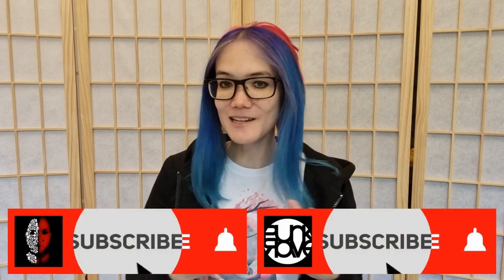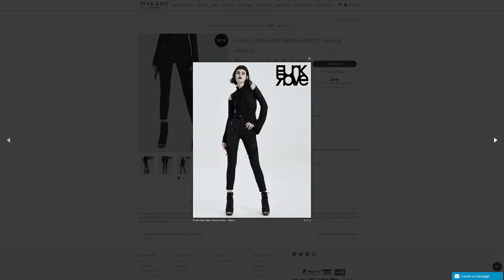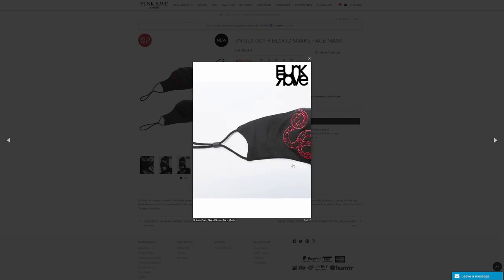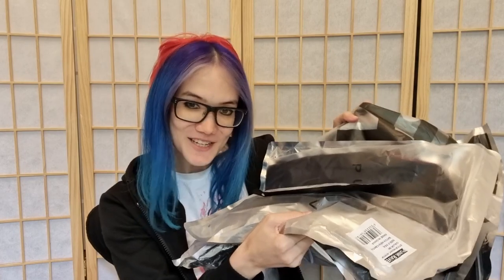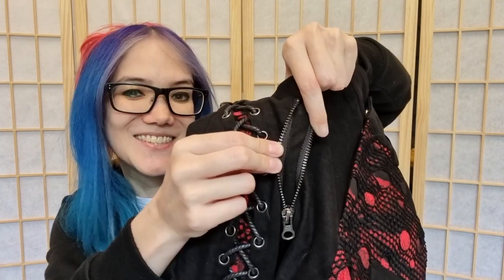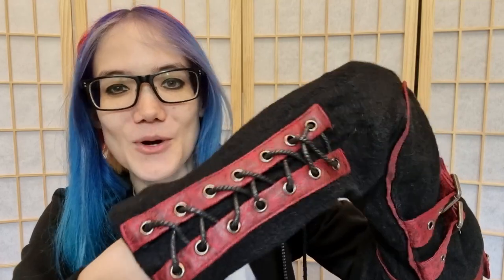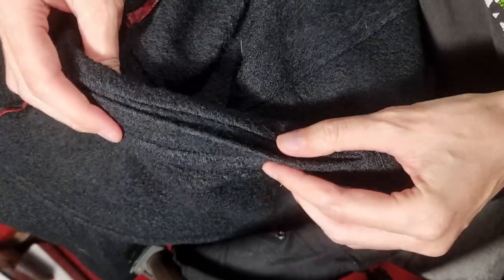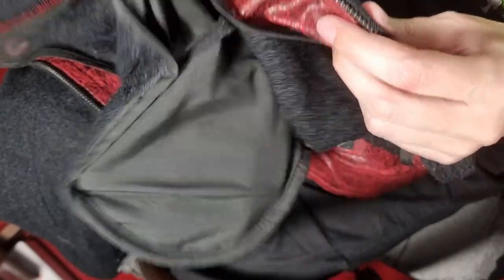Black and Red Outfit - Punk Rave Australia Review Video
Black with splashes of red, like cracks in a lava flow! A new goth punk outfit set with military and maybe even vampire vibes? Including an epic new serpent mask, coz if we have to wear them, they might as well be awesome!

Bookmarks:
0:00 Intro
0:24 Items overview (website)
7:25 Shipping
8:27 PUNK SKELETON STAPLES TOP
9:17 PUNK DARK WAR DENIM PANTS - BLACK & RED
12:04 PUNK CYBER MILITARY LONG COAT - BLACK & RED
19:39 UNISEX GOTH BLOOD SNAKE FACE MASK
21:34 Trying it all on!
23:28 Reviewing the items
29:28 Final thoughts

The music featured in this video is "The Truth" - listen to more of my music

Thank you Punk Rave Australia for having me again! This review is mirrored on their channel

Links!